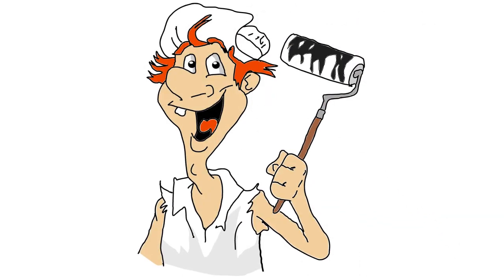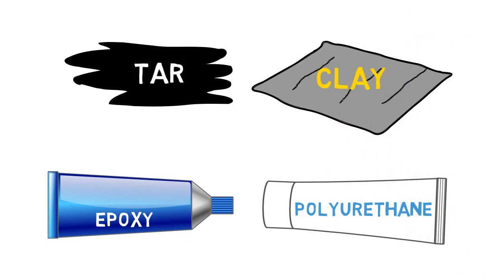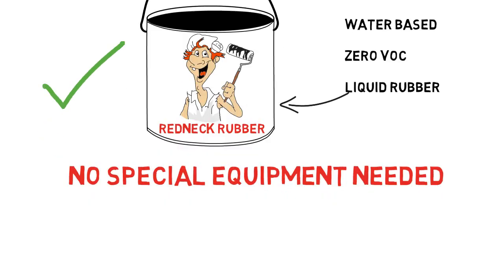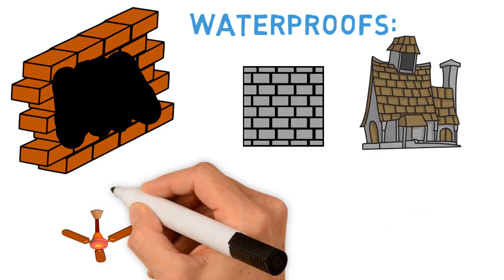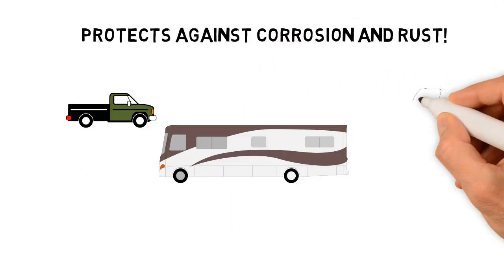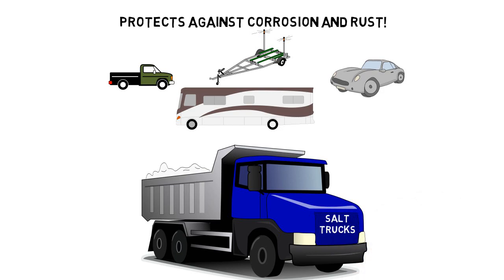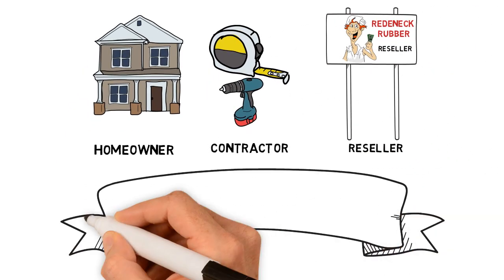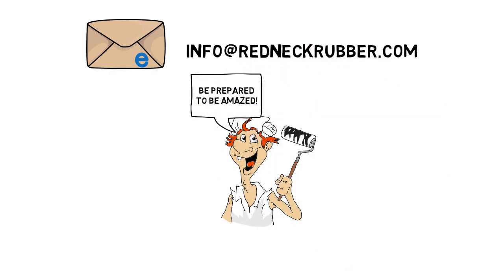Redneck Rubber 051915